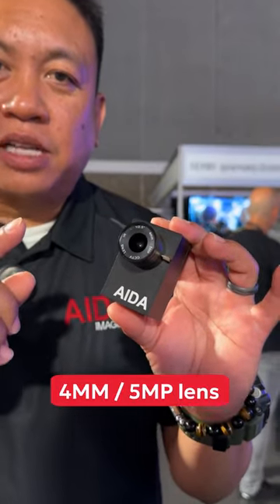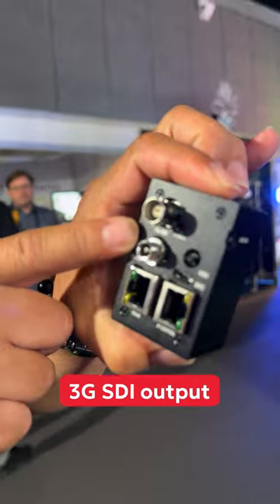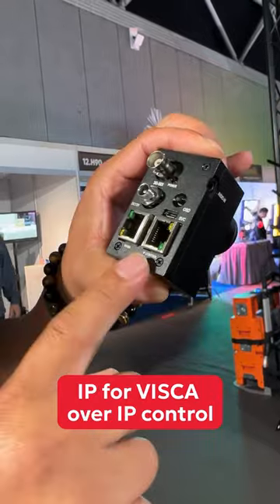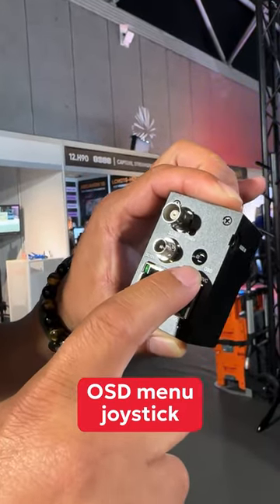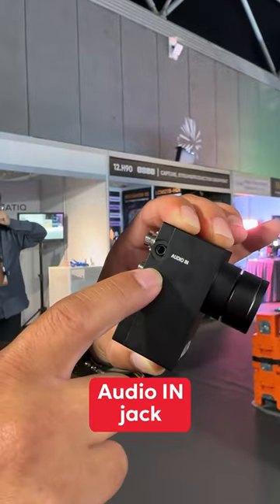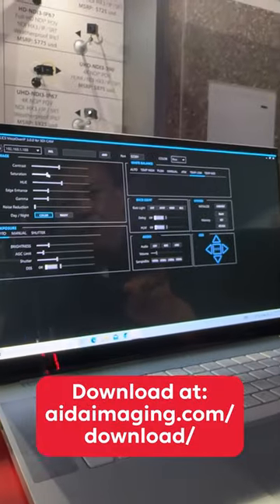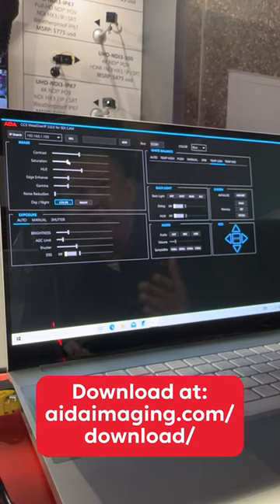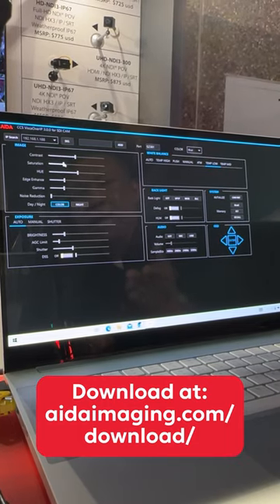IBC 2023: Introducing the HD3G-100-IPC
Jon Budino reveals our latest SDI camera that we're creating: The HD3G-100-IPC! This tongue-twister of a name will leave you speechless after seeing what it can do for your video production workflow. 📹🔥

Say goodbye to physical adjustment as this camera comes with its very own fiddle-free IP control software.